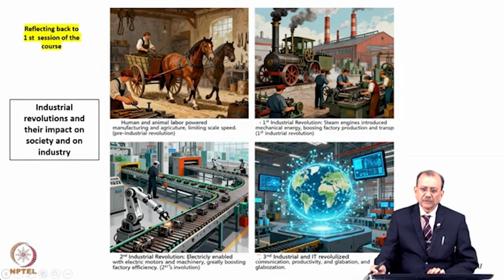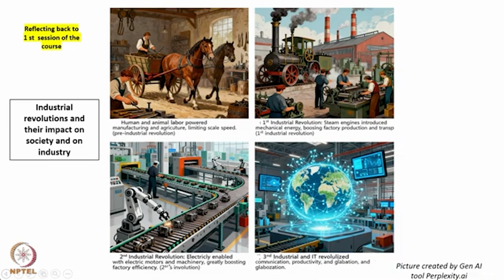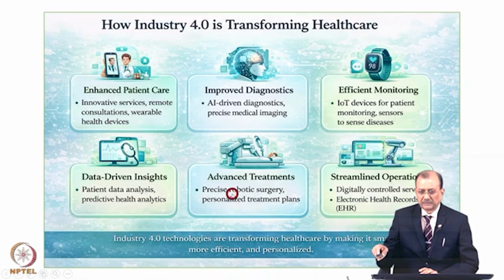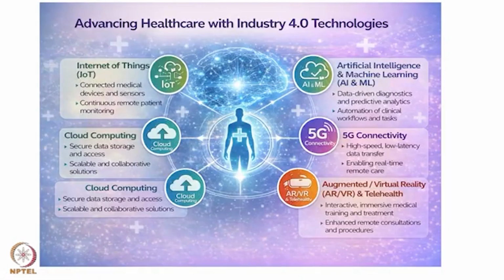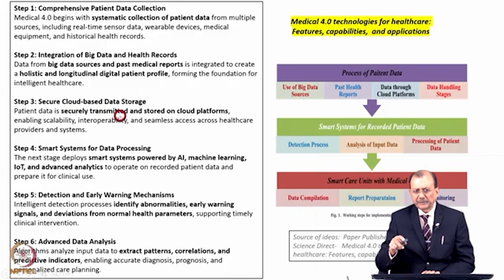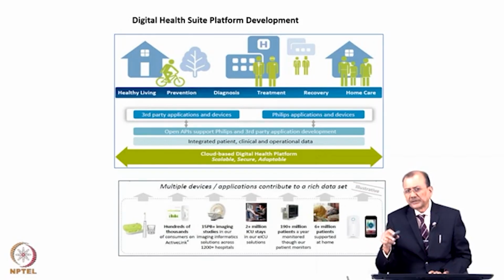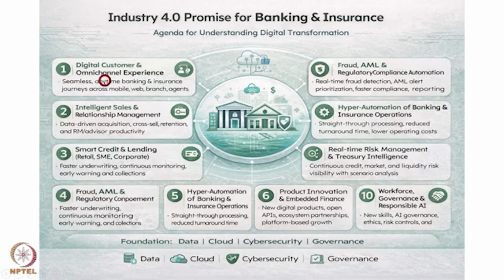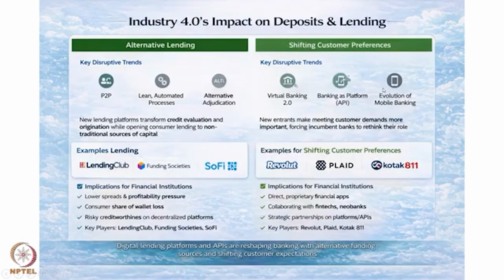Lecture 34: Democratization of Industry 4.0: Health Care and BFSI